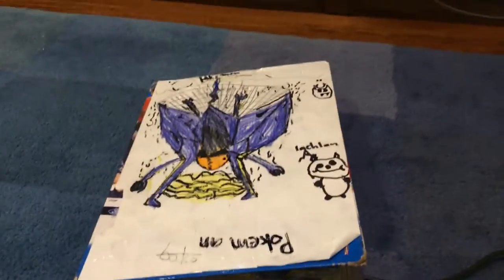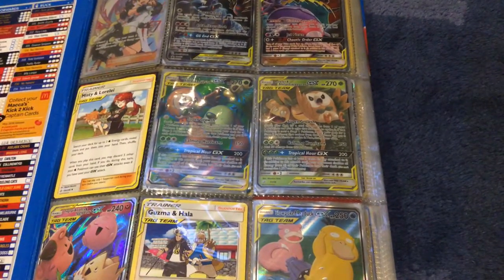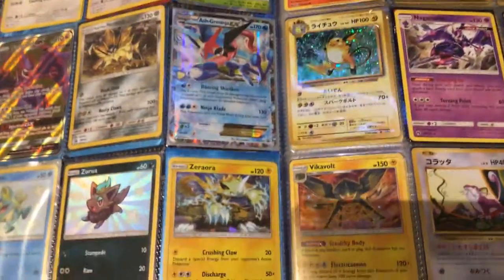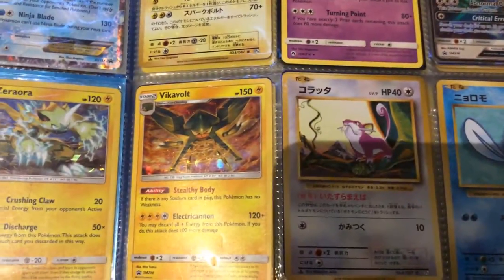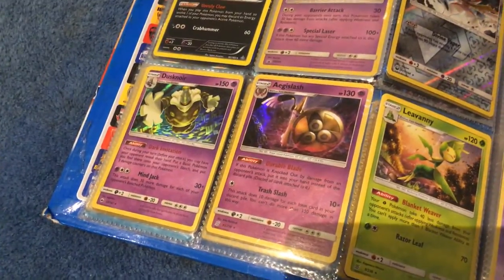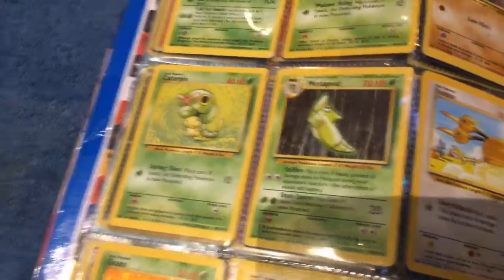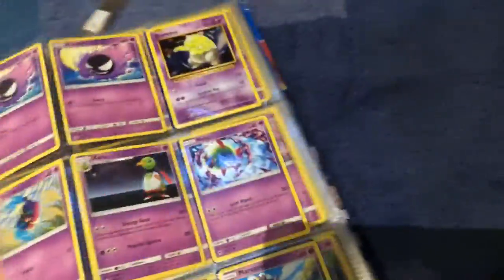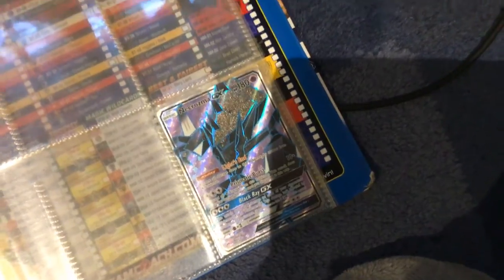My Pokemon binder